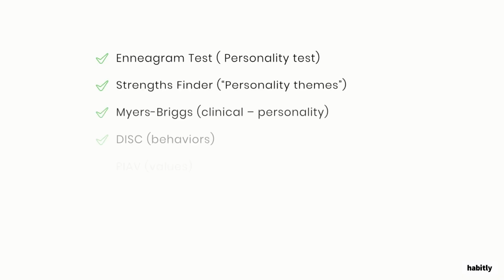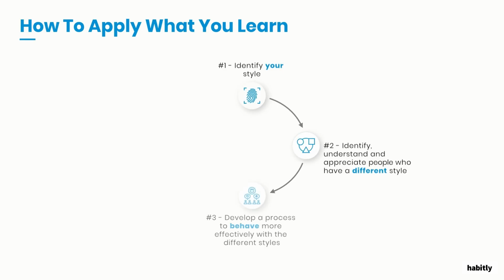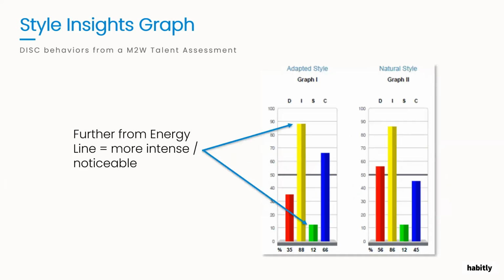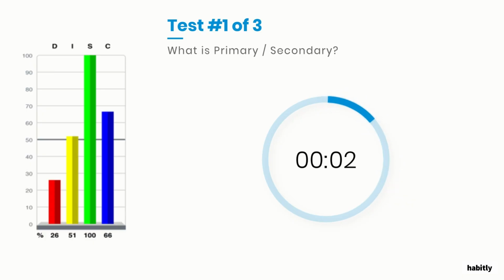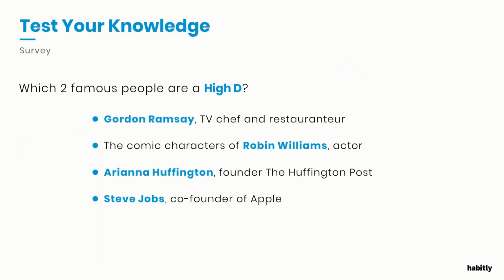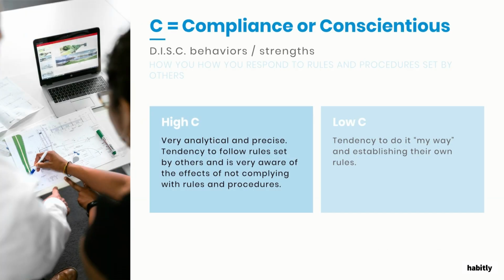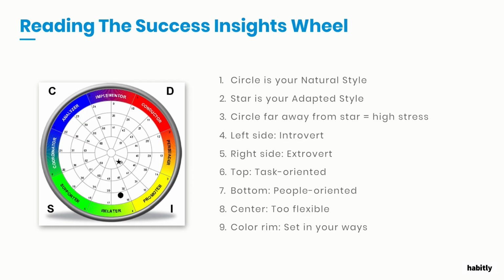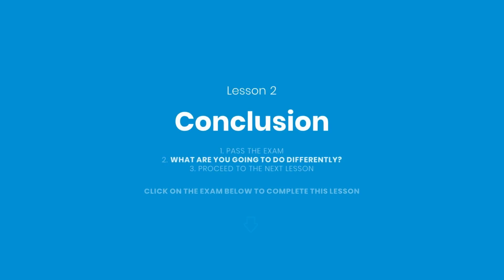Behaviors 02 | Understand and Interpret DISC Profiles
Do you know how to accurately interpret your team’s behavior?

Understanding behavior is essential to assessing talent effectively. DISC provides a simple framework to identify how people act, communicate, and perform in the workplace.

In this lesson, you’ll learn the foundation of behavioral assessment, how to interpret DISC profiles, and how to use this insight to better understand and manage your team.

What You’ll Learn:
- The foundation of behavioral assessment using DISC.
- How to interpret different DISC profiles.
- How behavior impacts communication and performance.

Real Example:
- Misunderstanding behavior leads to poor communication.
- Teams struggle when roles don’t match strengths.
- Behavioral awareness improves management and results.

Key Takeaway:
- Behavior drives how people work and communicate.
- DISC helps you understand and interpret differences.
- Awareness improves leadership and team performance.

Continue the Assessing Talent course to better understand and develop your team.